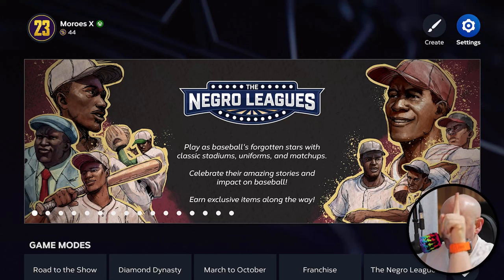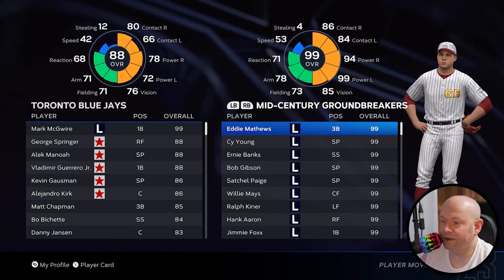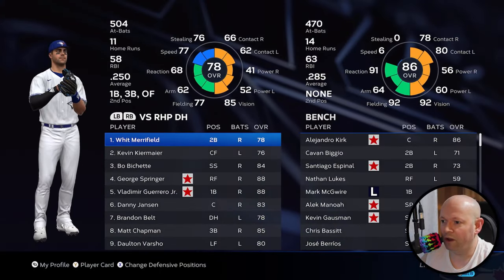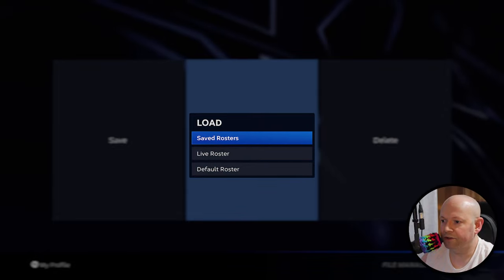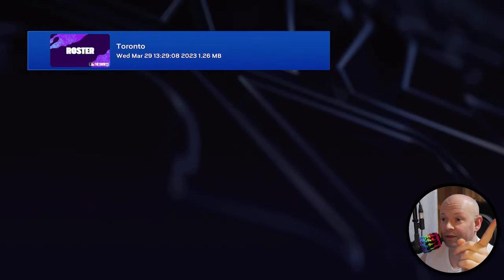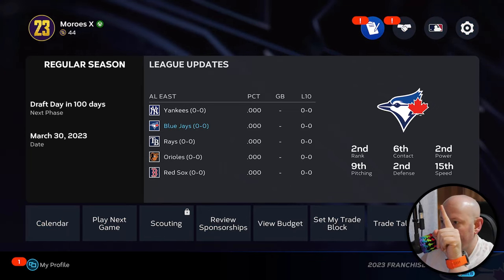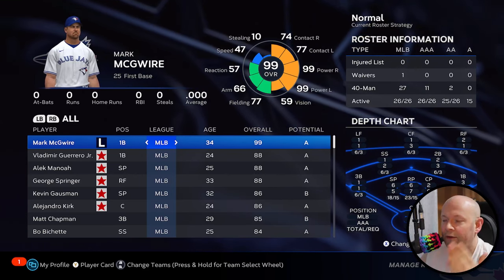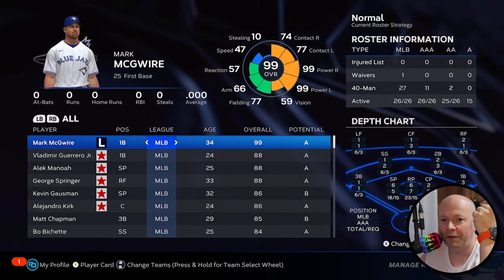MLB The Show 23 ● How To Customize Your Roster For Franchise Including Legends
MLB The Show 23 allows you to customize your roster as you see fit, and then import that into Franchise Mode for example.